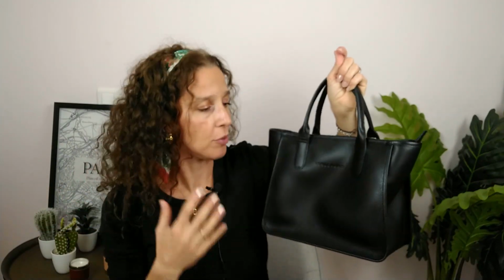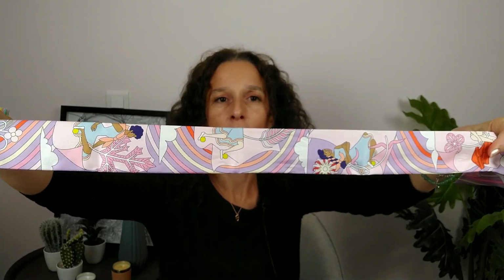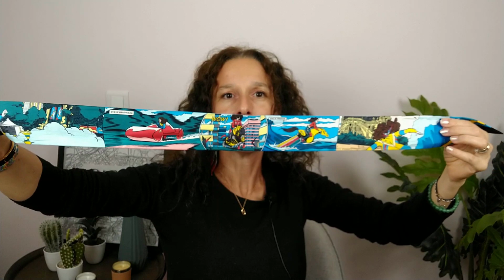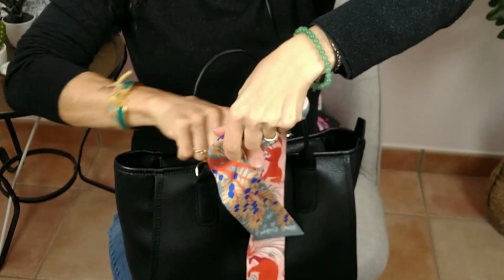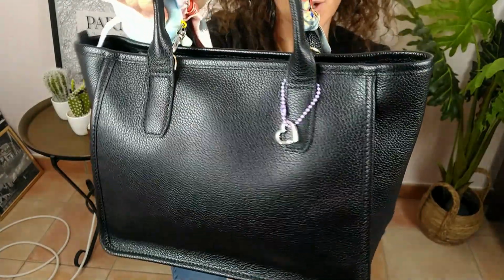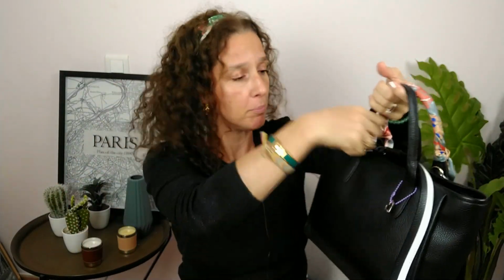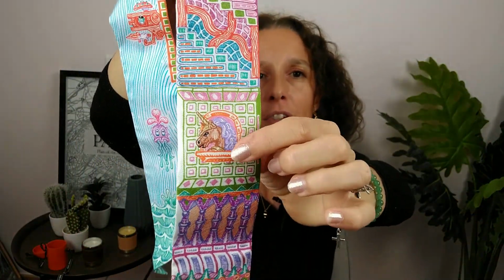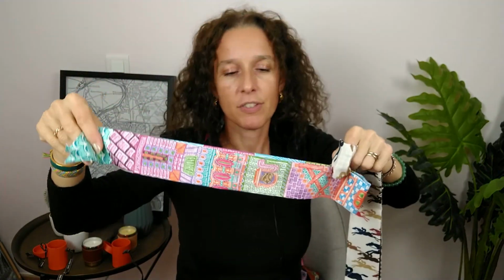MY HERMES TWILLY COLLECTION / HOW TO PUT A TWILLY ON A BAG / HOW TO STYLE A BAG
Hi Friends  😘💖

In today's video, let's see how I style a classic monochrom bag. I will also show my whole collection of Hermes Twilly and Longchamp silk ribbons.

Please share with me in the comments, your methods to style your bags!

It really matters and it helps me a lot!

Many other vidos are waiting for you on my channel! Have fun!

Bisous 😘💖